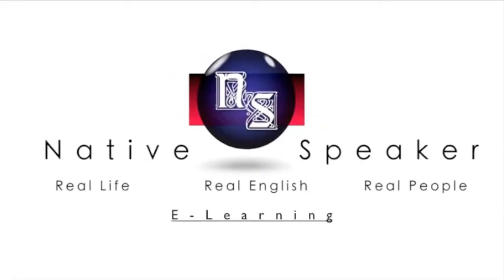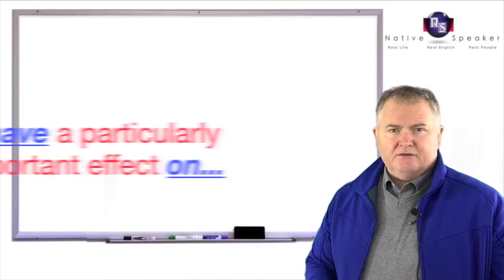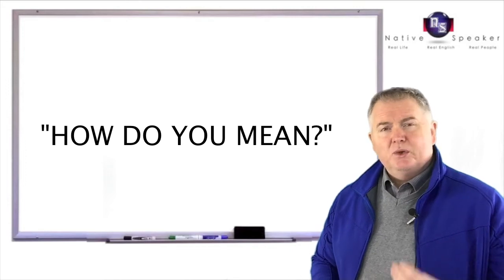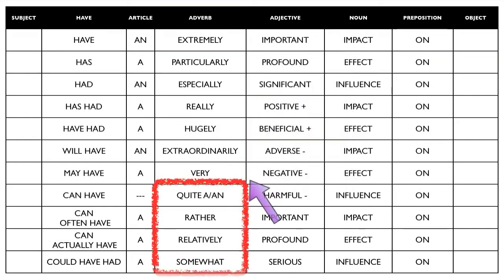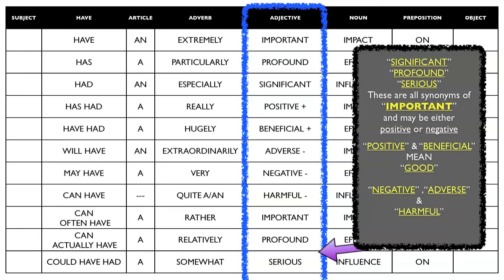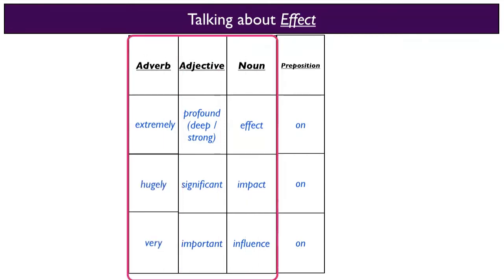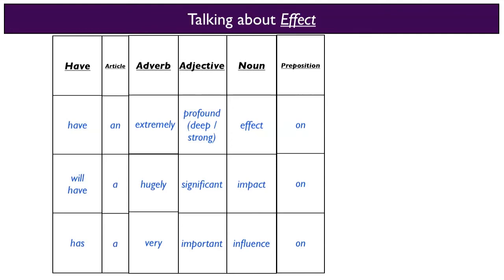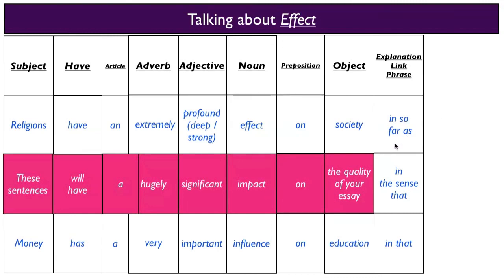Cause & Effect 03 - Effect, Influence & Impact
- How to build sentences around the words "effect", "influence" and "impact"
- How to use ADVERB / ADJECTIVE / NOUN combinations
- How to choose adverbs that will be useful in most situations
- Which adjectives are most valuable, dependable and common
- How to link qualifying phrases onto these sentences in order to develop your ideas intelligently